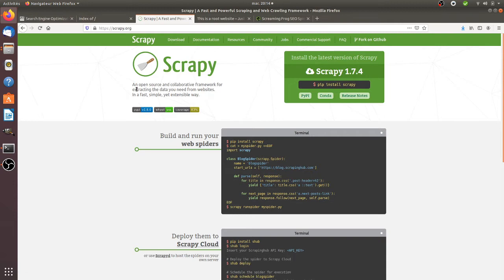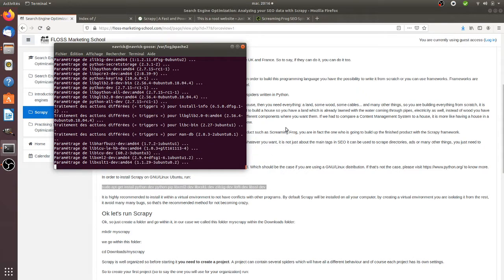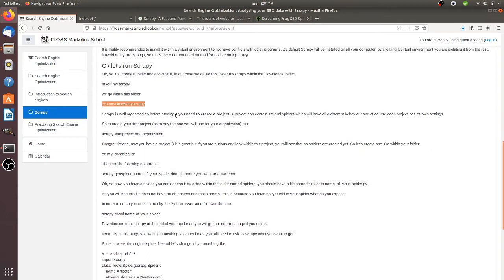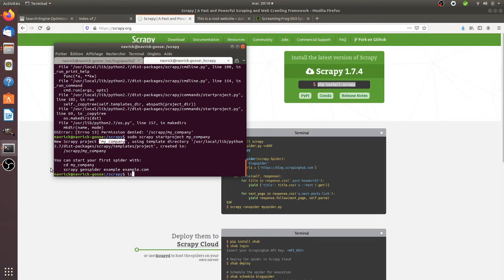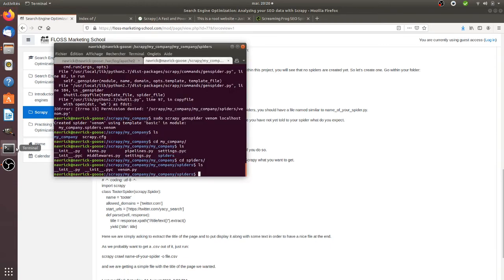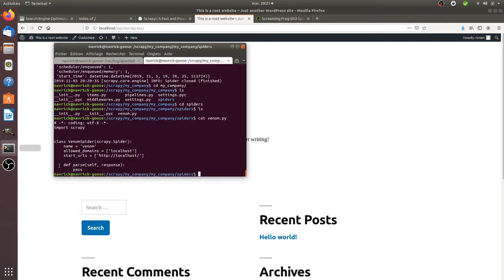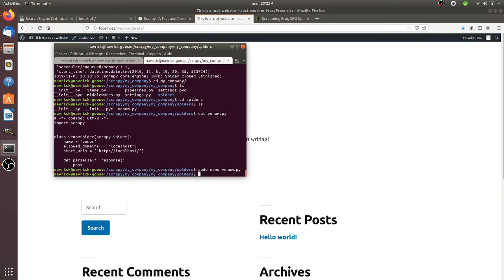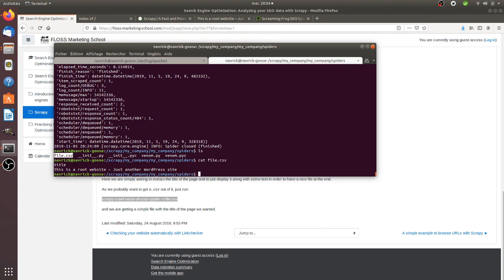How to install Scrapy?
In this video I am explaining how you can install Scrapy on your computer.